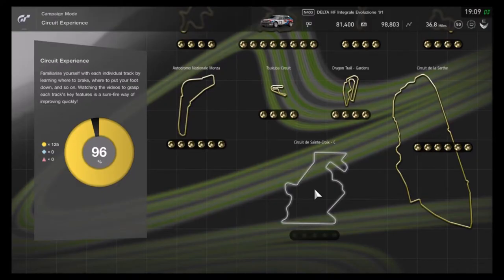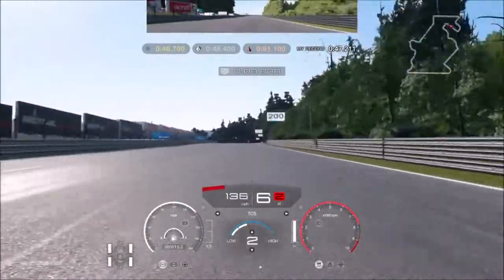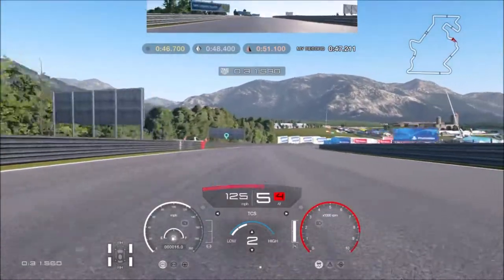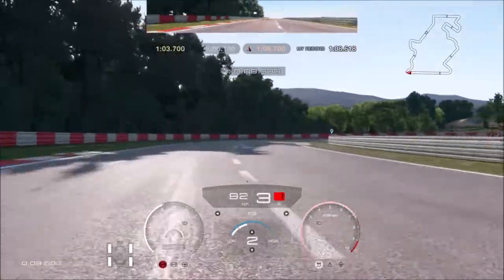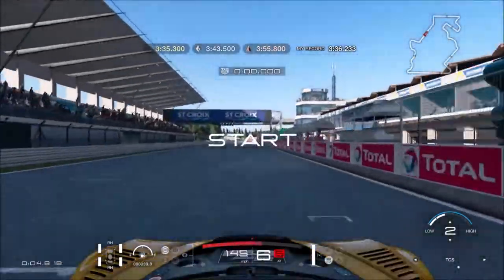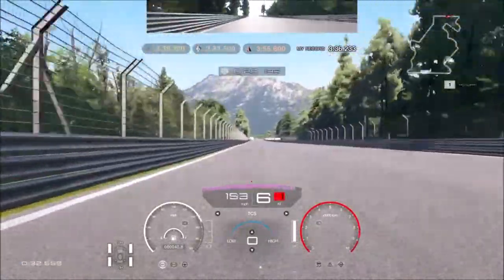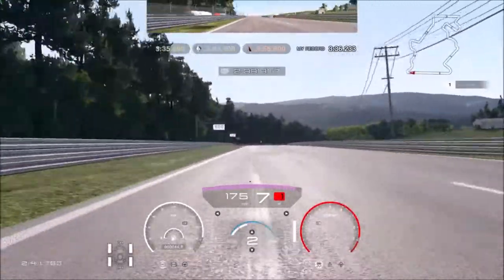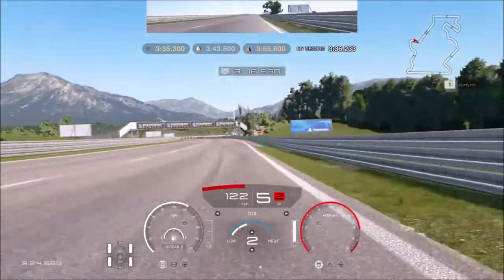GT Sport - Circuit De Sainte Cronix - Circuit Experience All Gold - Update 1.25